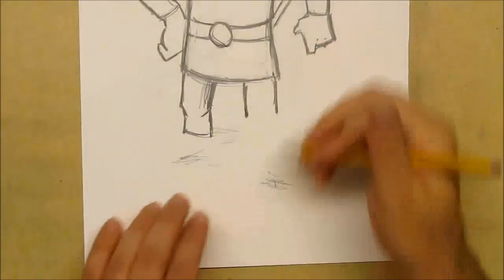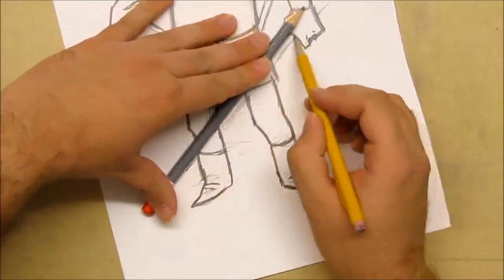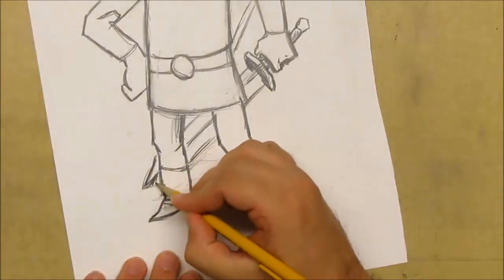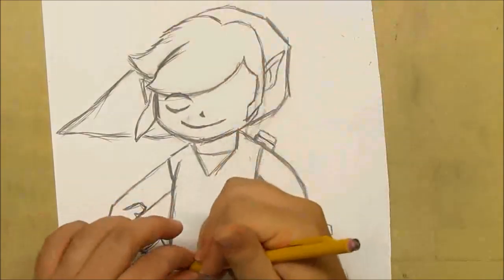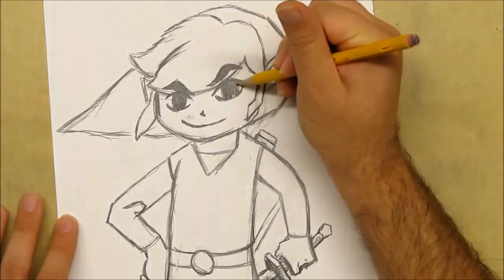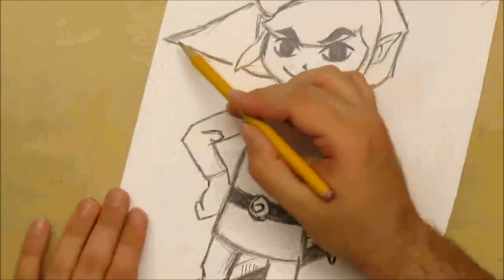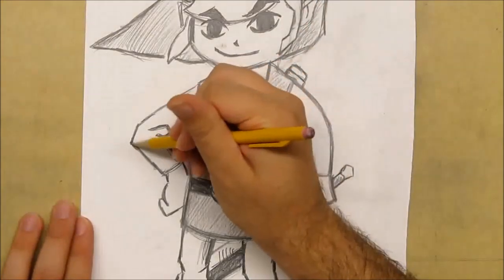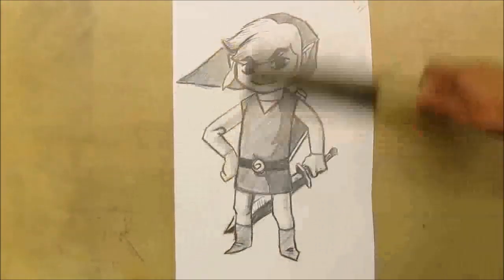Ep. 27 How to draw Toon Link Part 2 of 2